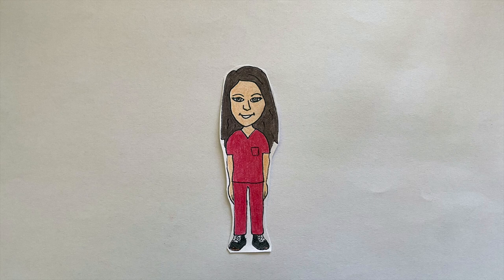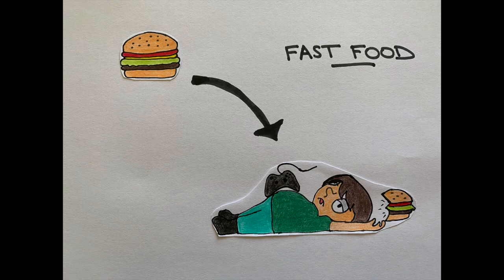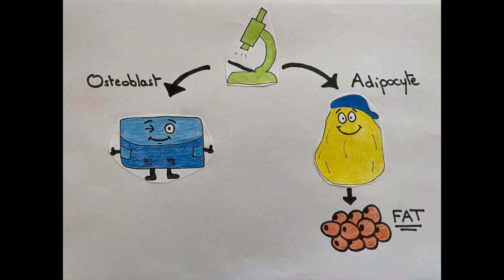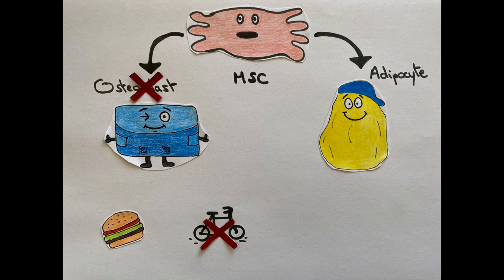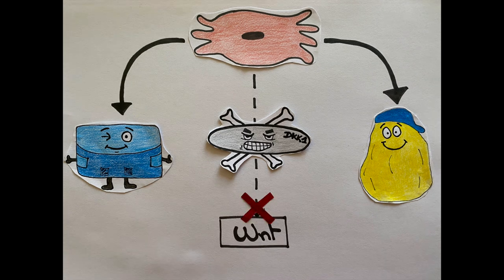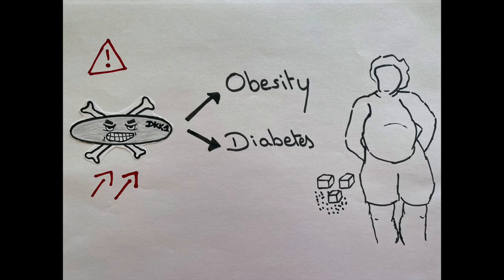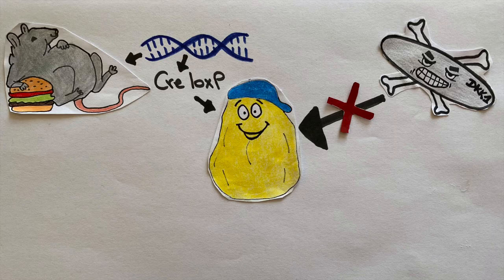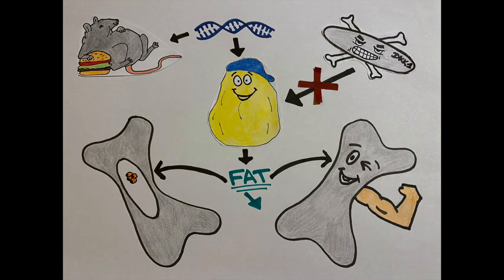Science Sketch Souad Daamouch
Science Sketch Competition
We challenged our abstract presenters of the ECTS Congress 2022 to create a short video of their work - And we think we got 2 fantastic videos!
Have fun watching the videos and don’t forget your like. An initiative in collaboration with Science Sketches